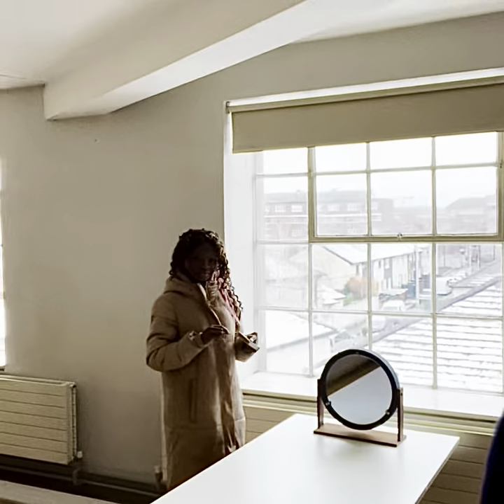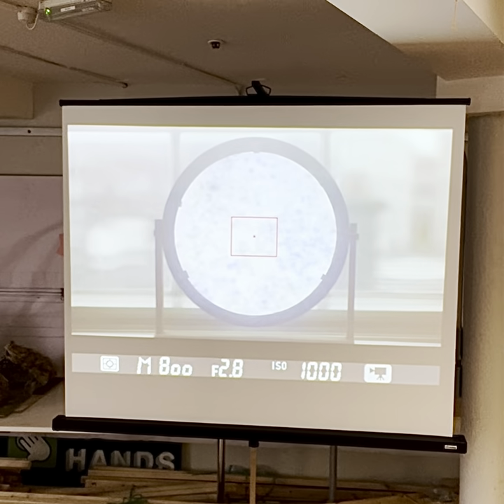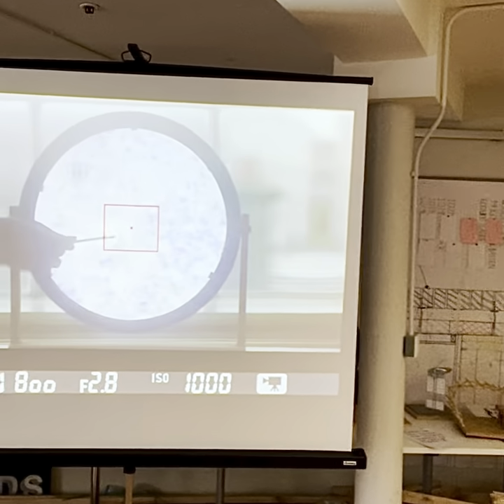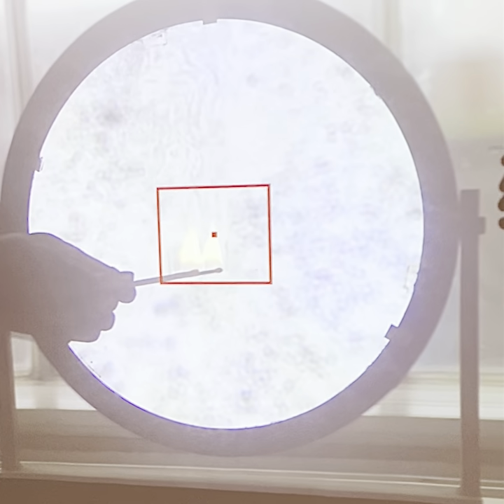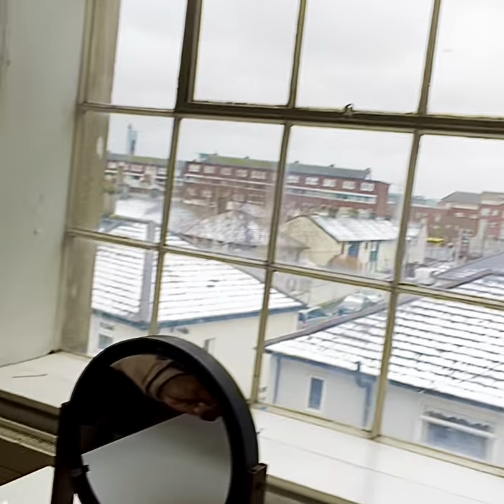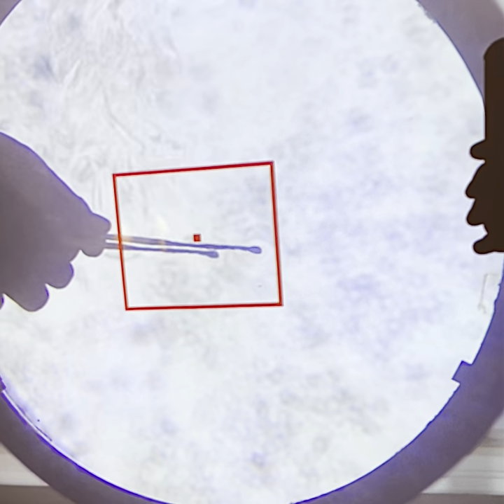Schlieren Imaging System Architectural Technology